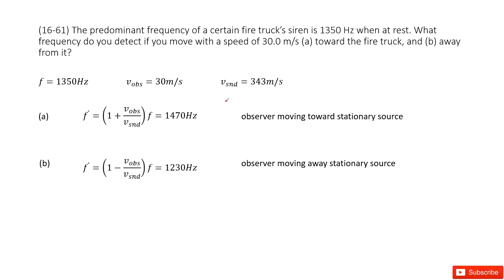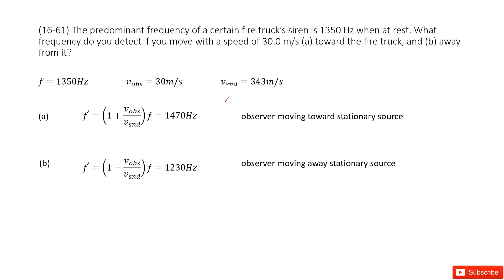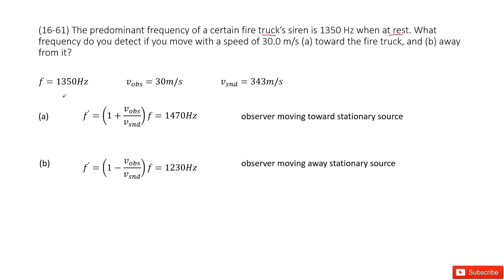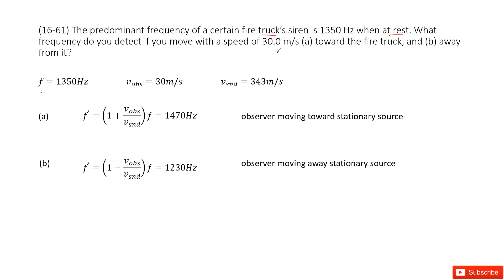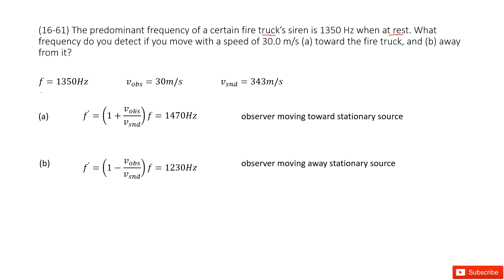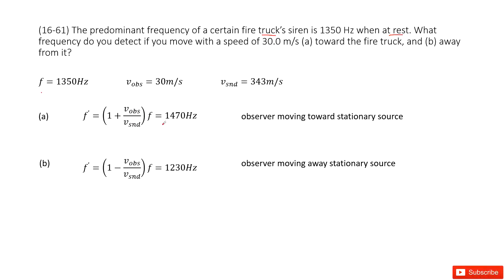(16-61) The predominant frequency of a certain fire truck’s siren is 1350 Hz when at rest. What freq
(16-61) The predominant frequency of a certain fire truck’s siren is 1350 Hz when at rest. What frequency do you detect if you move with a speed of 30.0 m/s (a) toward the fire truck, and (b) away from it?